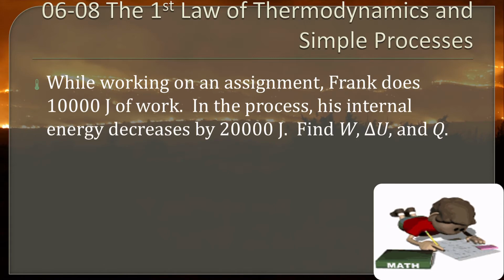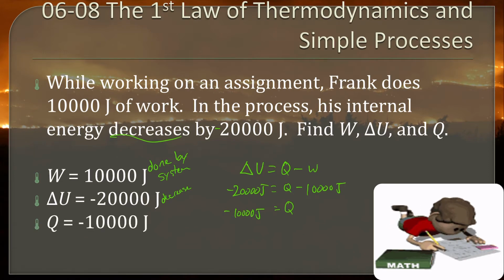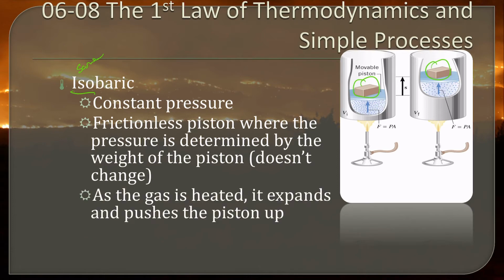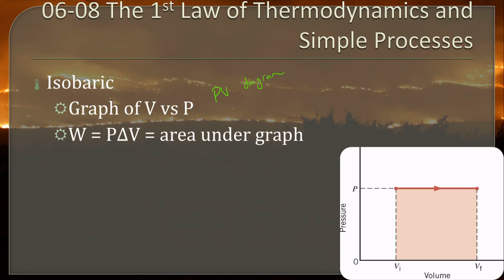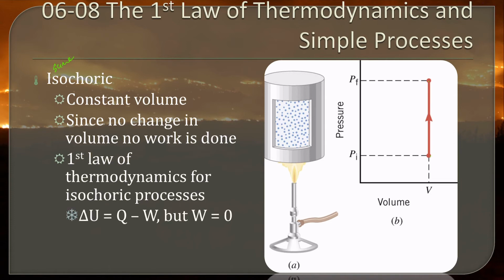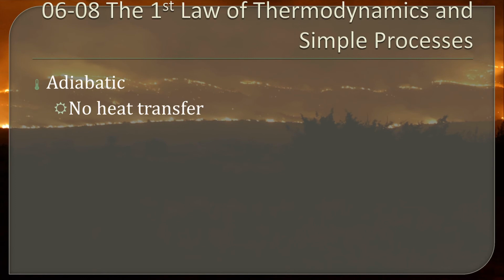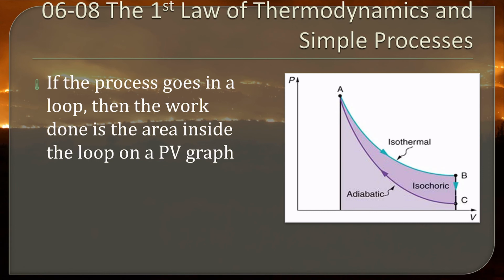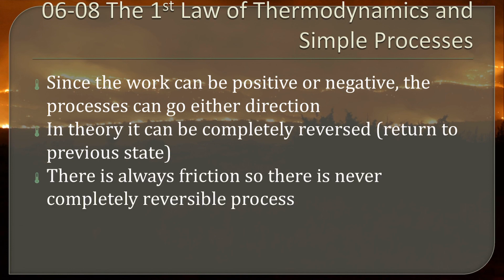Physics 06-08 The 1st Law of Thermodynamics and Simple Processes